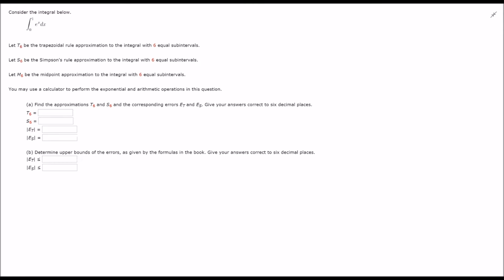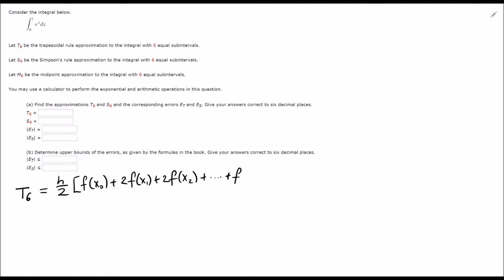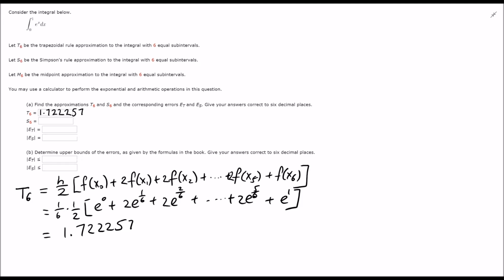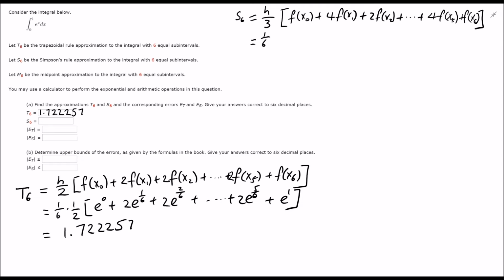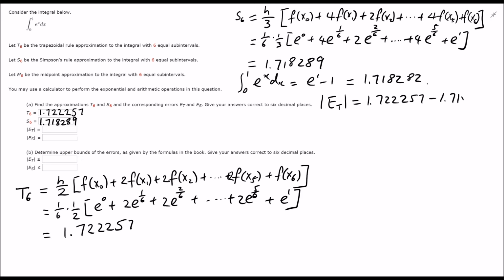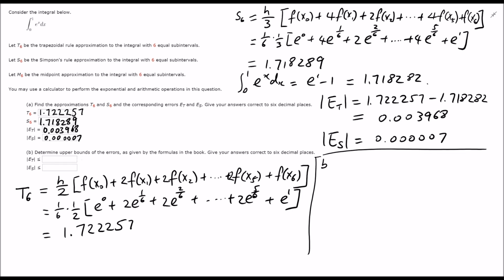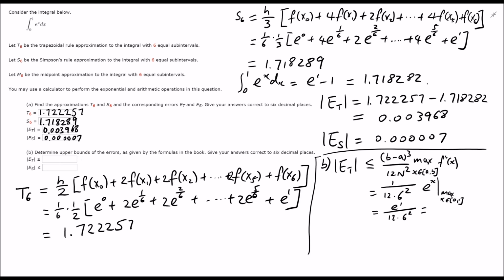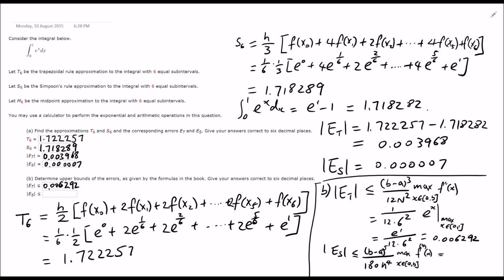Math1014 15S2 Tutorial1 Integral Approximation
Integration approximation by Trapezium and Simpson's rule.